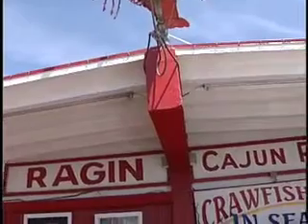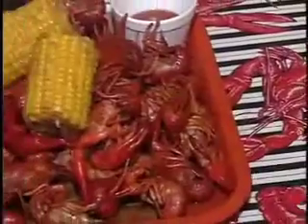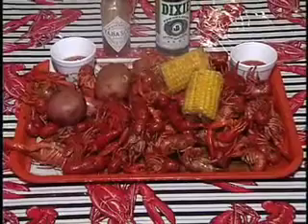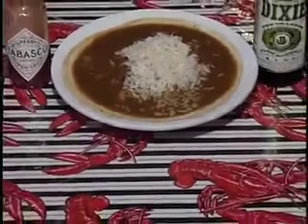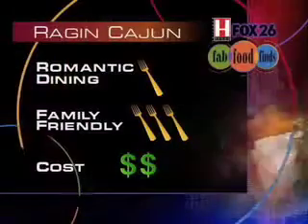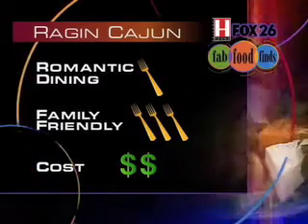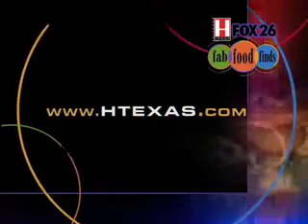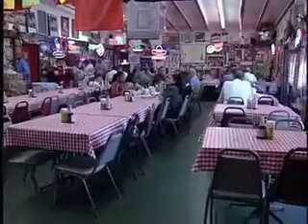Ragin Cajun Crawfish Houston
A Houston legend, the Ragin Cajun has been satisfying Louisiana transplants and locals too!